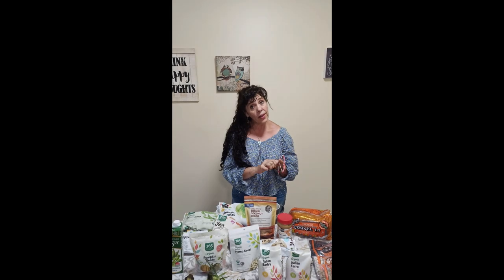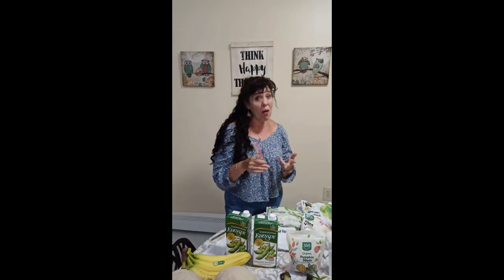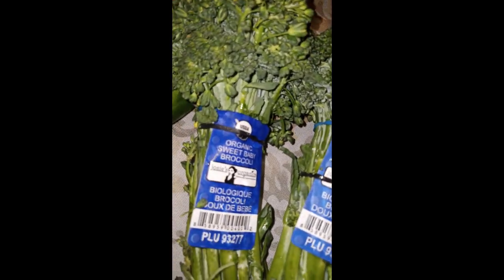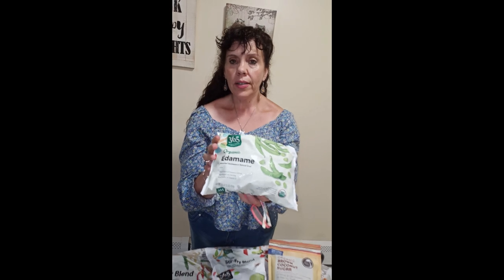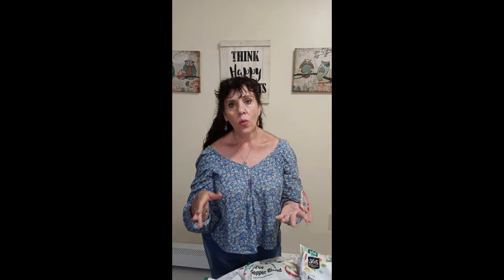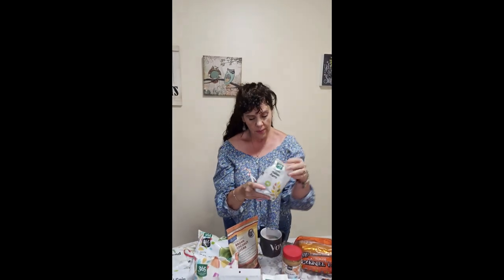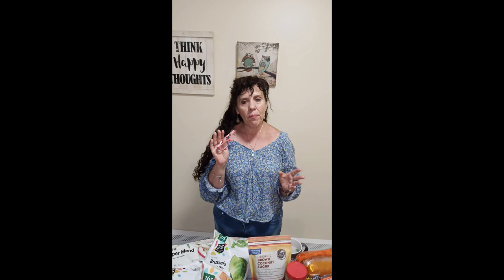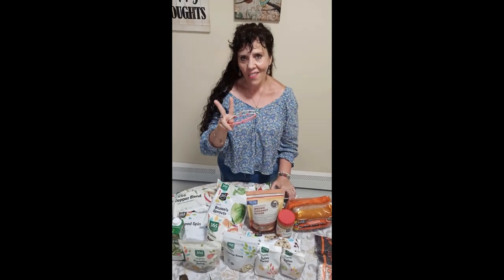Whole Foods $100 grocery haul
$100 to feed 3 adults for a week
On a whole food plant based diet